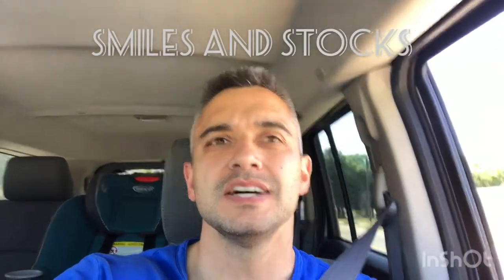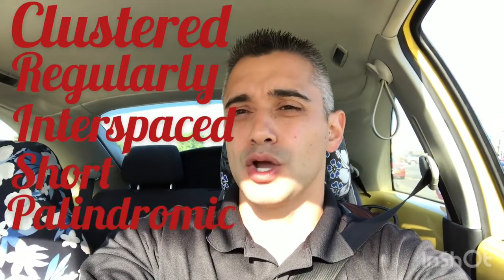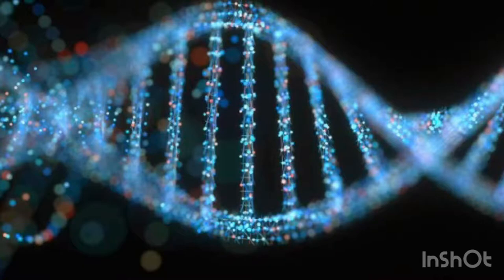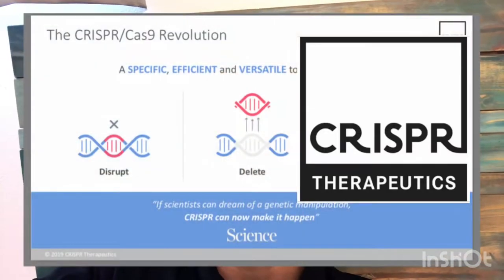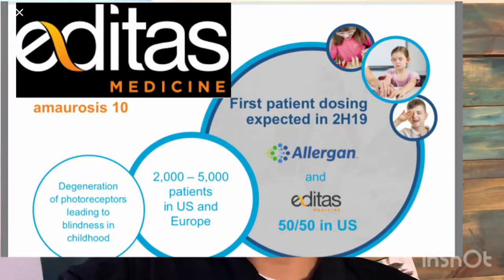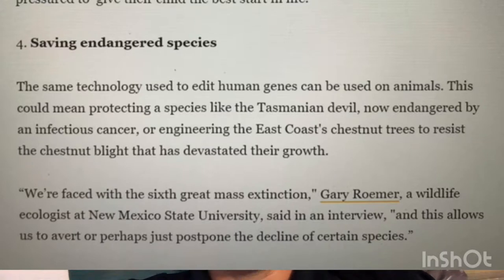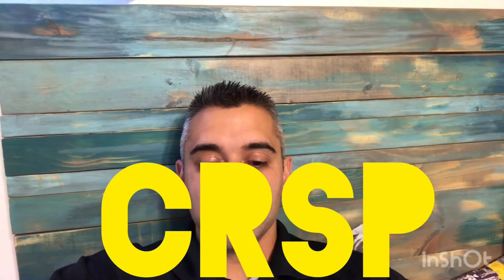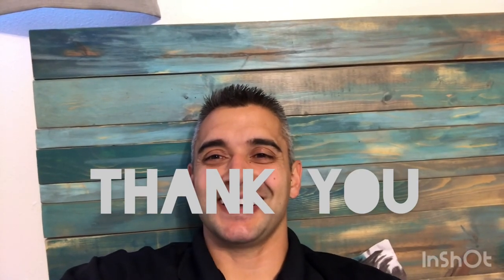Crispr Editas gene editing Stocks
Gene Editing Stocks